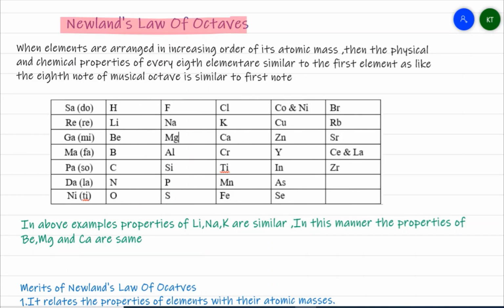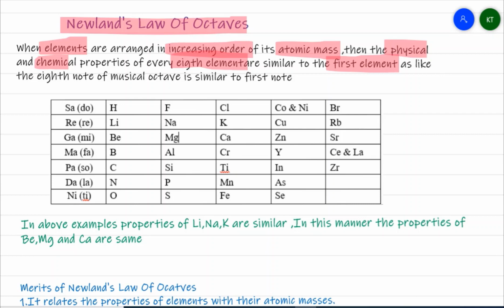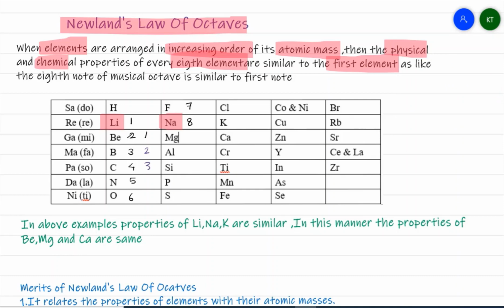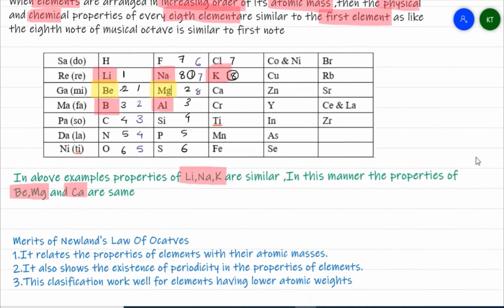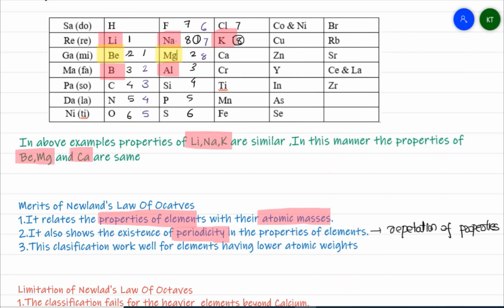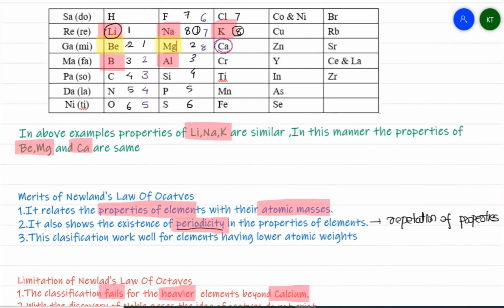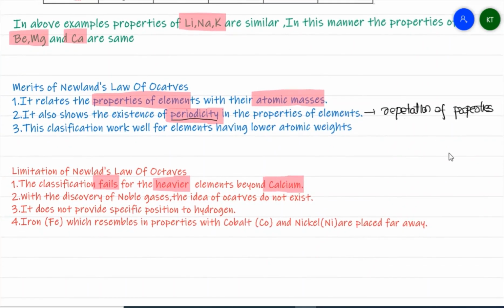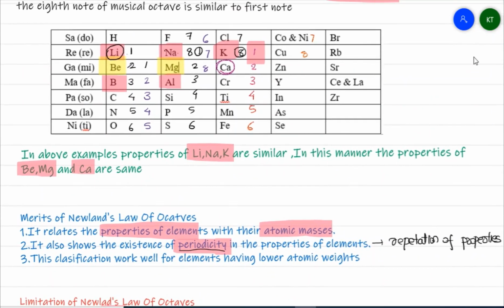Newland's Law Of Octaves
Dear all,
The above video deals with the classification of elements on the basis of Newland's law of octave.The video is as per ICSE Class IX-Chapter -5- The Periodic table of elements